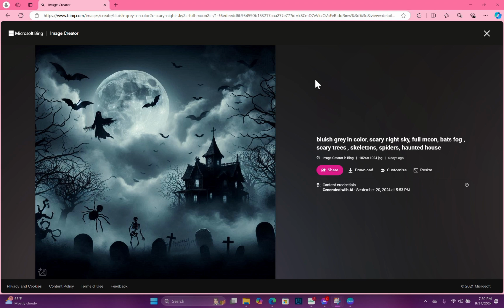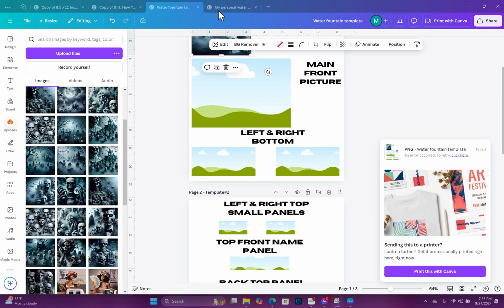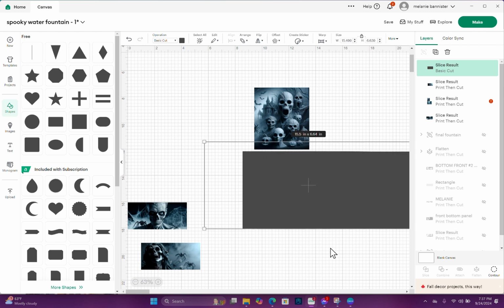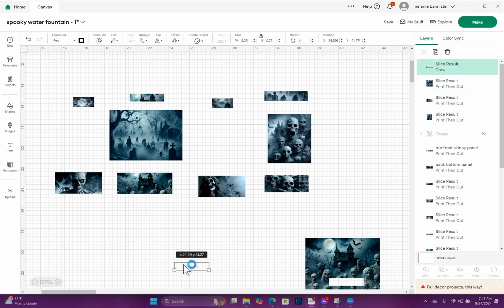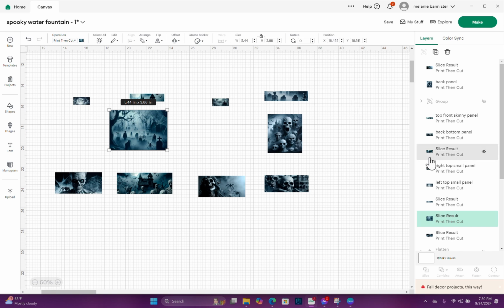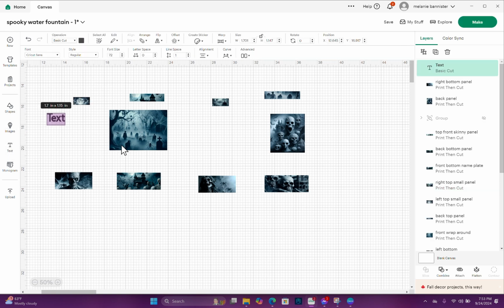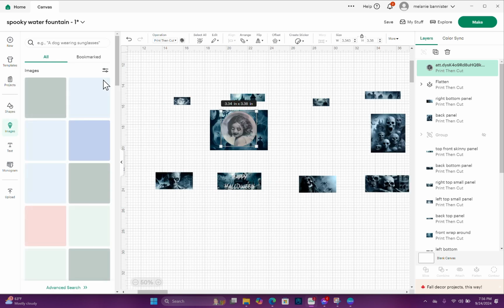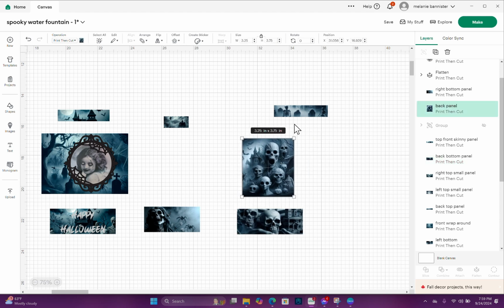Craft and Sip Bonnet Gang School Melanie's Water Fountain Class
Here is the video for my Water Fountain Class. Please Make sure that you print your panels out for class! Bonnet Gang Movement! IF YOU ARE INTERESTED IN PURCHASING THIS TEMPLATE PLEASE GO TO